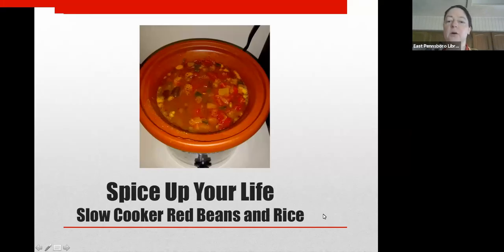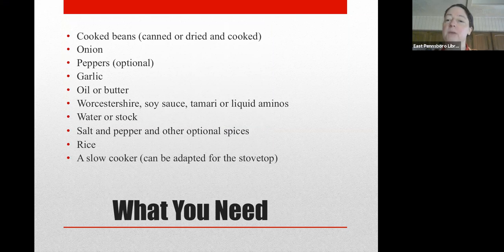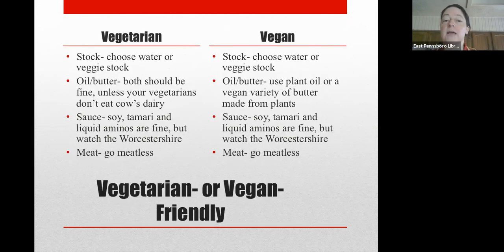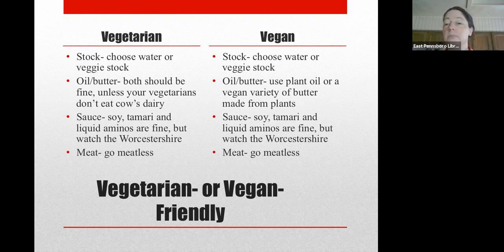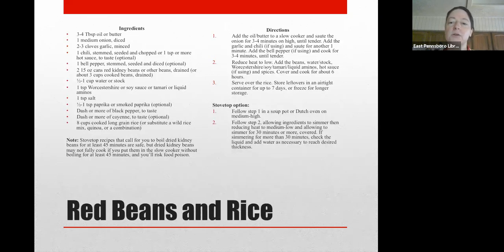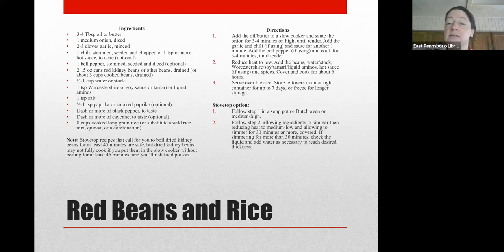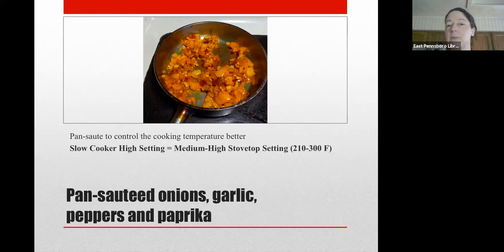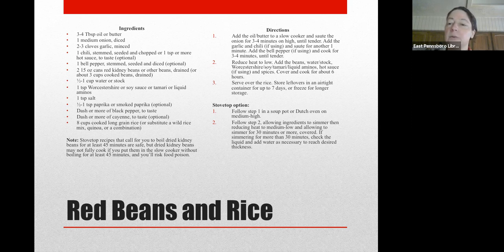Spice Up Your Life: Slow Cooker Red Beans and Rice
Whether you're looking for an easy cool-weather meal or a tasty vegan- and vegetarian-friendly dish for Thanksgiving, red beans and rice is a great addition to any fall or winter day. We'll show you how to make this flavorful high-fiber protein dish to suit your taste preferences.